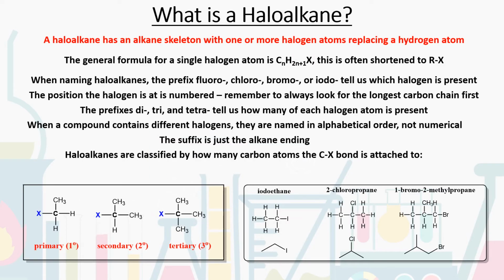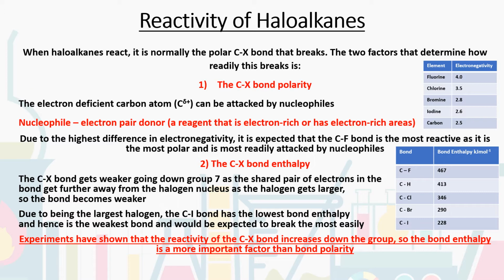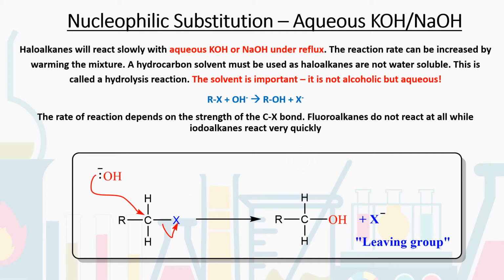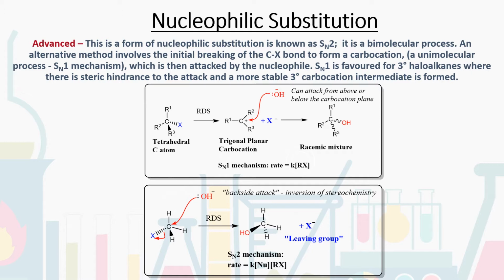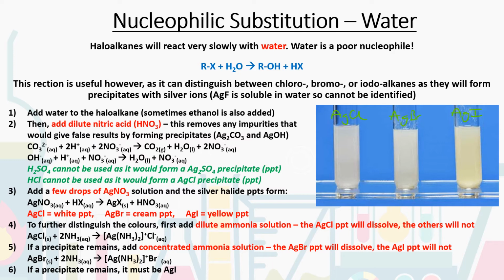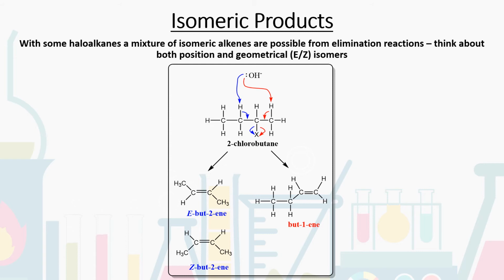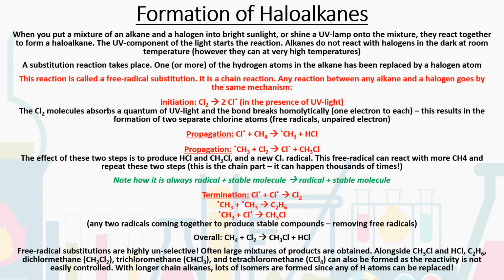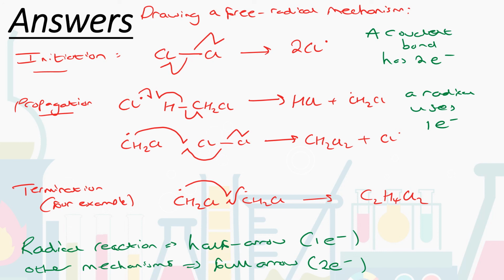Organic Chemistry - Haloalkanes (A-Level Chemistry)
An A-Level Chemistry tuition/revision video on the topic of haloalkanes. This video is for the AQA exam specification, but it will be broadly applicable to most others. The video covers an introduction to haloalkanes, properties, naming, synthesis, and reactivity (nucleophilic substitution, elimination, and free-radical halogenation).